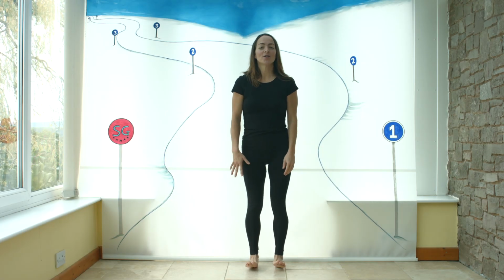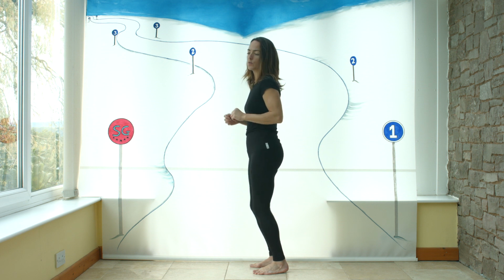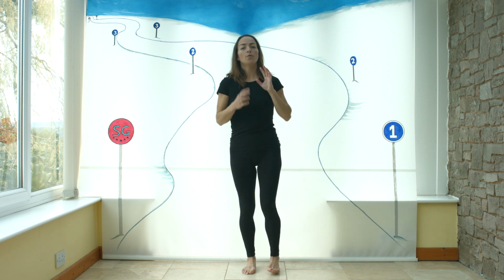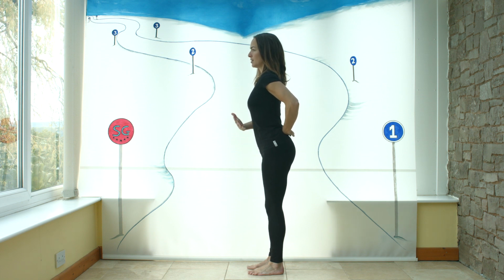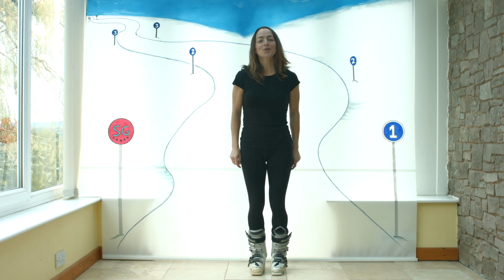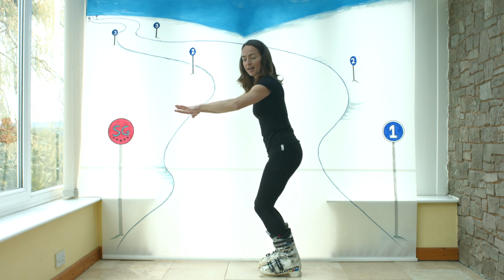Episode 3B Flex the Ankle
Many ladies have a natural reverse tilt in the pelvis that can hinder the ability to flex the lower joints.  This little lesson tells you what to focus on to make it easier.